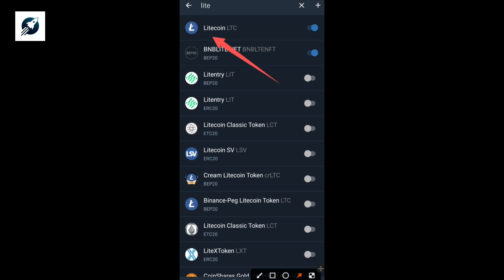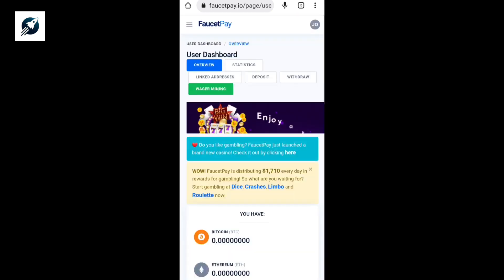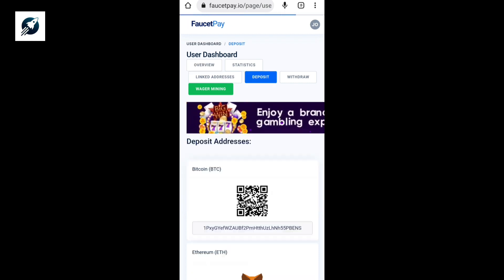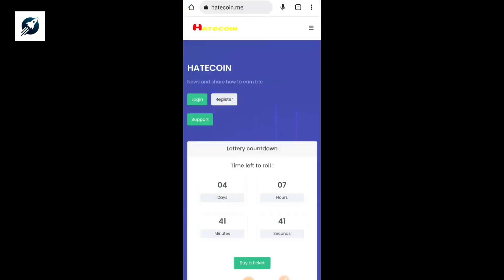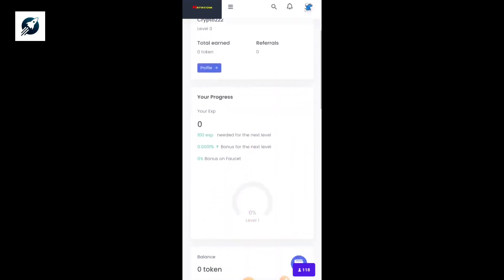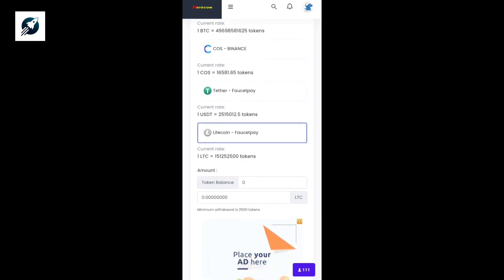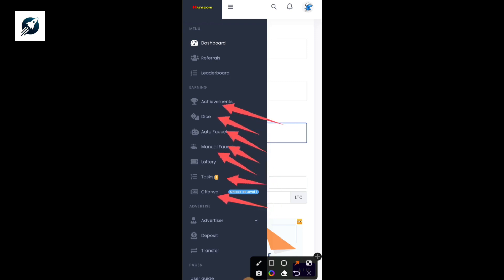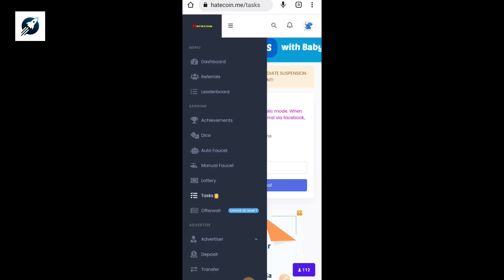Earn $65 Free Litcoin With This Free Litecoin Miner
Mine and earn